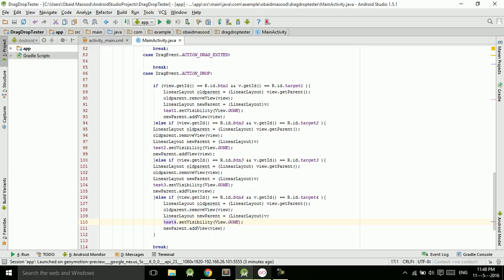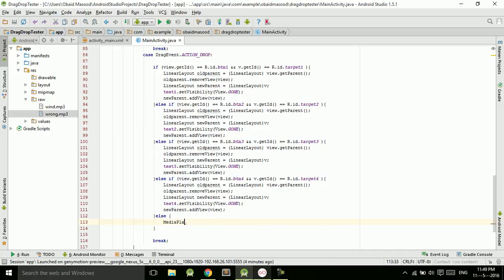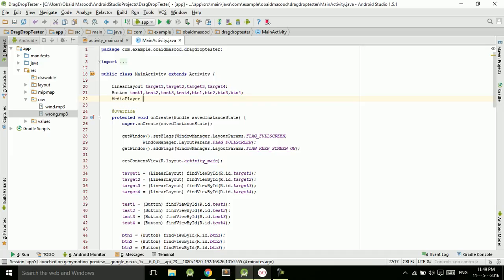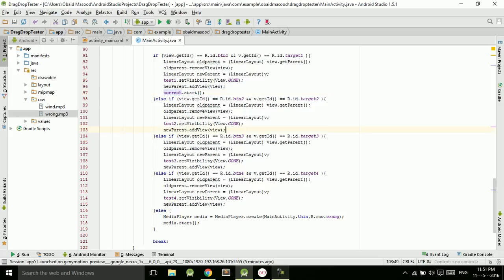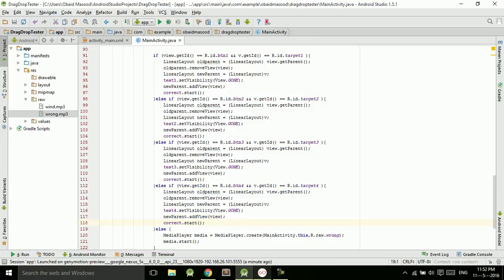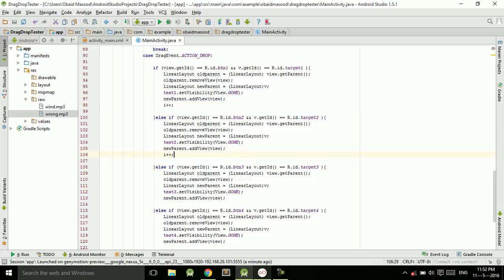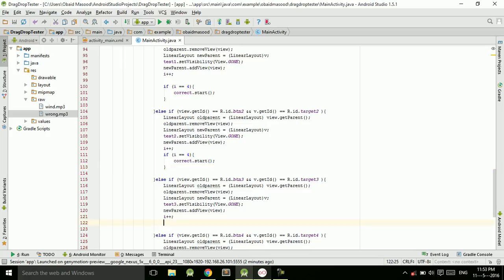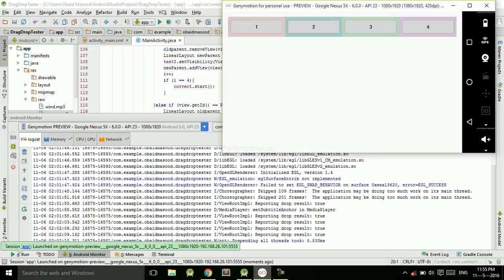Android Studio Tutorial | Drag and Drop 10 | Arrange Numbers | Adding Functionality 3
In this video I will Add The Functionality To The android drag android arrange numbers app.

Hello... in this video series i will show alot about the android drag and drop framework , we will also design and develop a simple android game using the android drag and drop.

android drag and drop example
android drag
android drop
drag and drop android